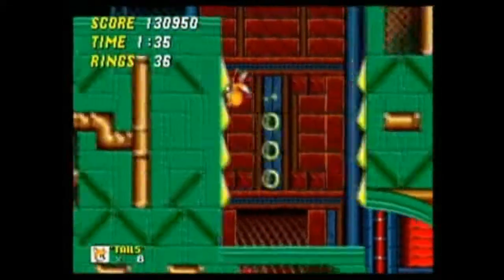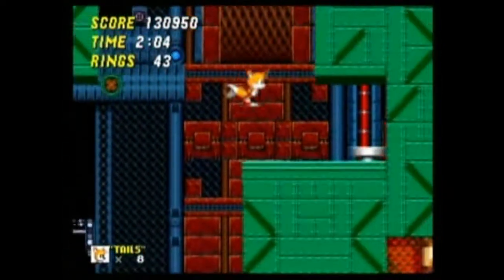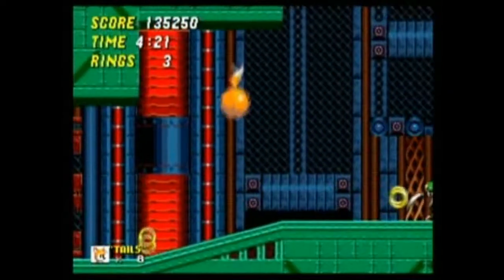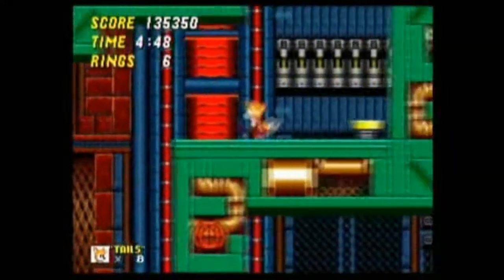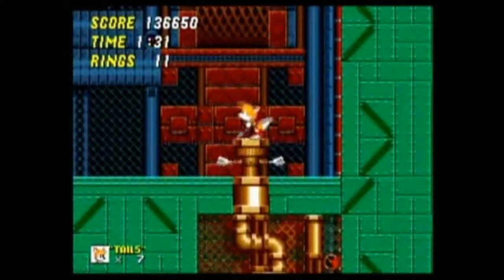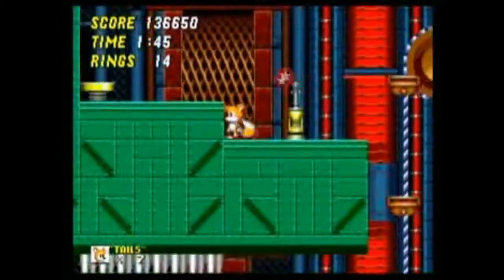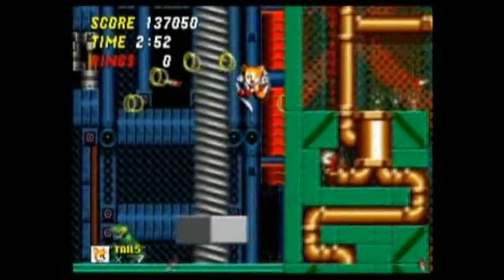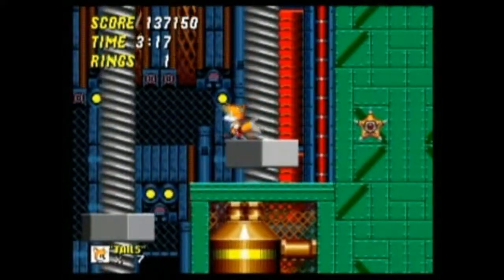Let's Play Sonic the Hedgehog 2 (Genesis) Part 4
Now it's time for the hardest zone in Sonic 2 without a shadow of a doubt: metropolis zone. This zone can easily wreck your day if you aren't careful.
Special thanks to yoshiyoshi700 of DA for the thumbnail!